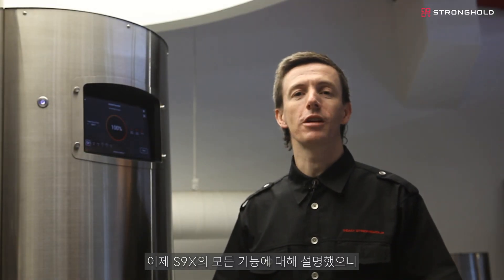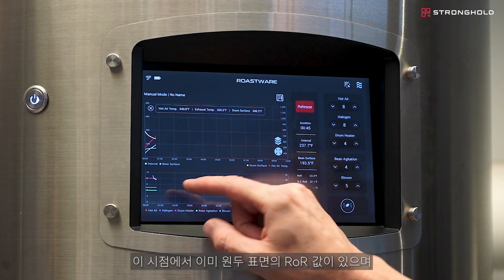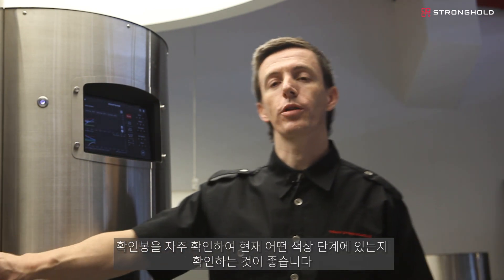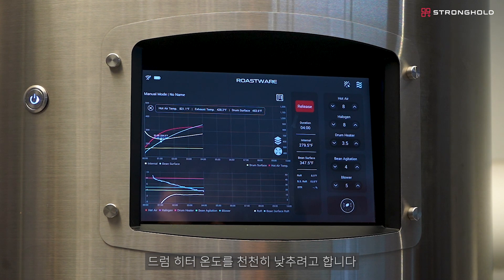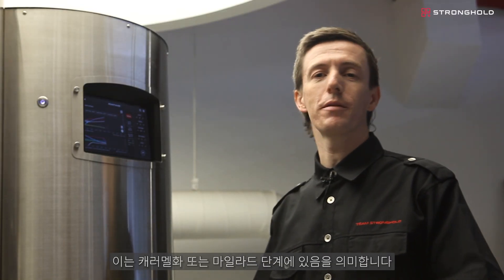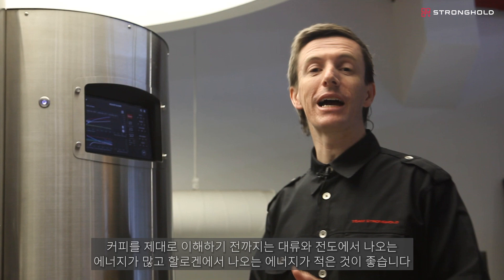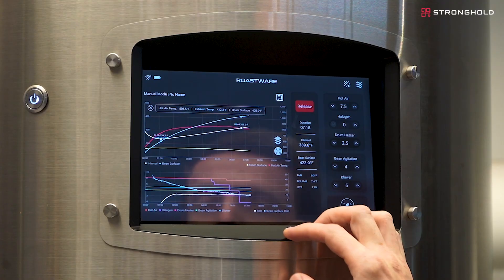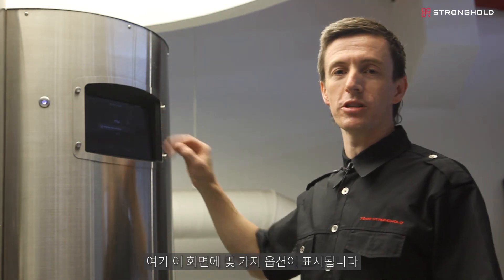[S9X 유저가이드] S9X로 로스팅하기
글로벌 앰버서더, 벤 풋과 진행하는 S9X 유저가이드!
S9X의 숨겨진 기능들을 알아보고 실 로스팅에 사용해보세요.